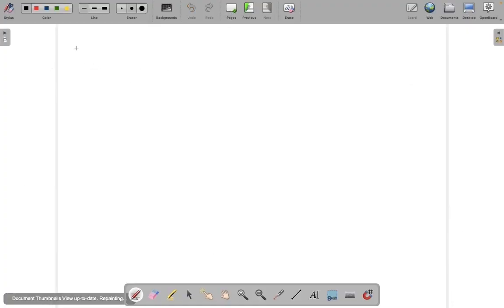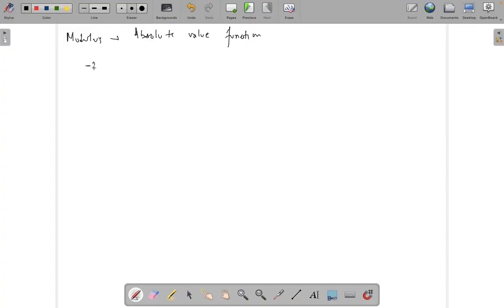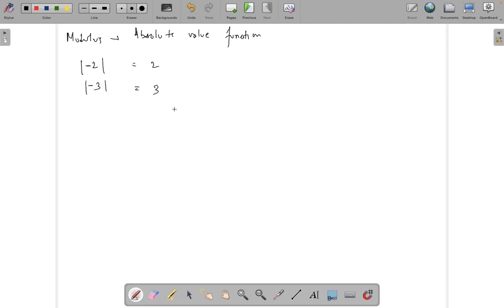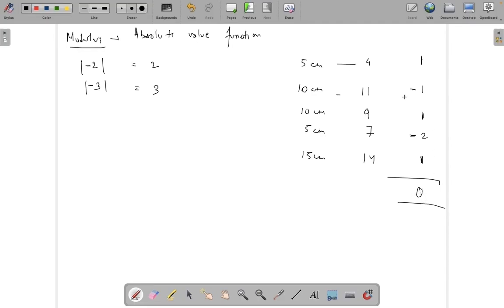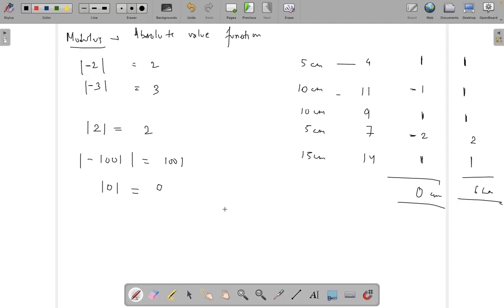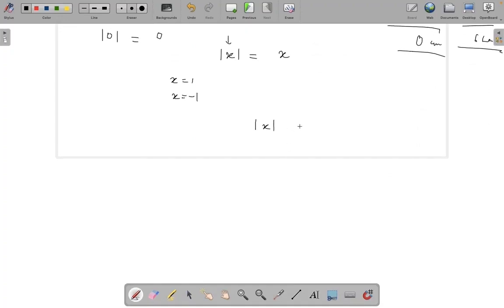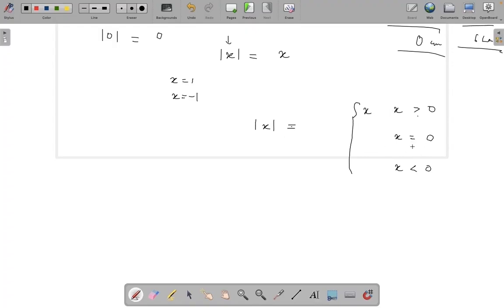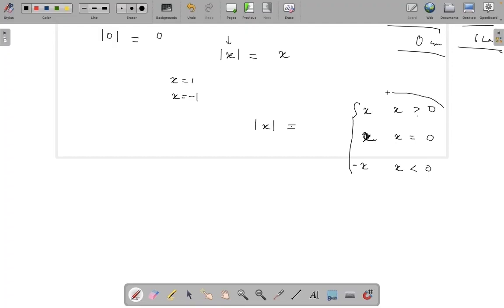Modulus | Absolute Value Function | Introduction